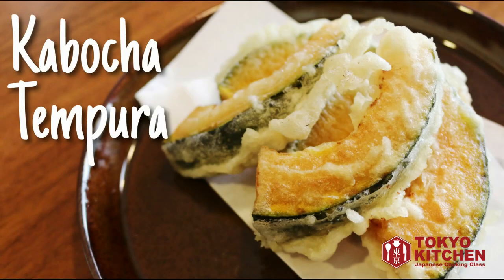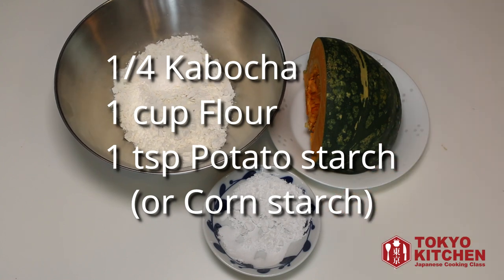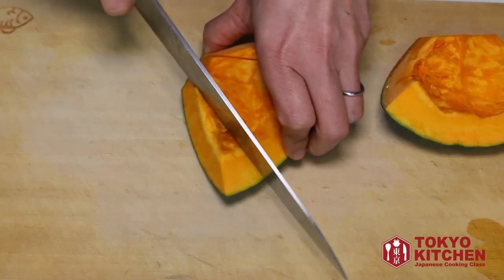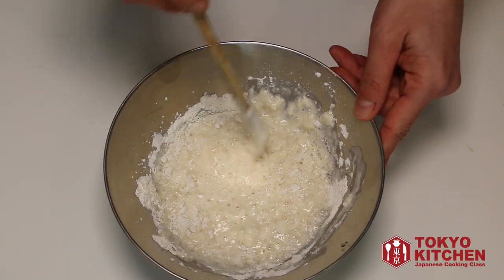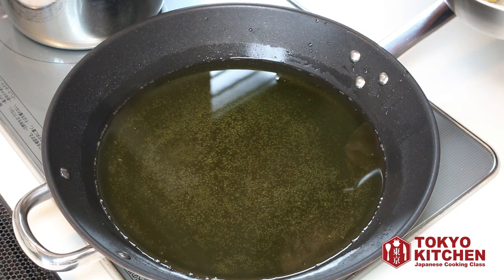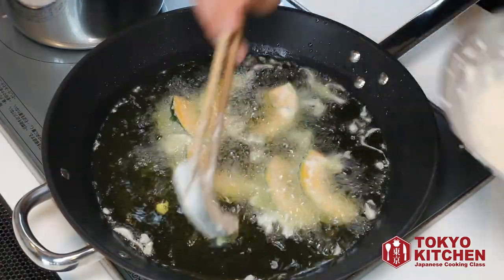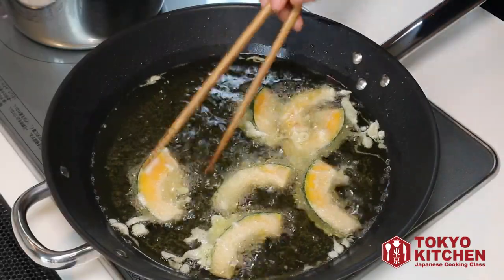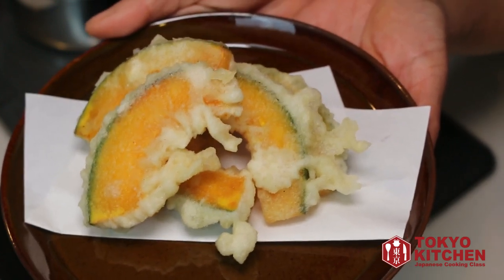How to make Kabocha (OR any vegetable !) Tempura.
Tempura is way easier than you think !